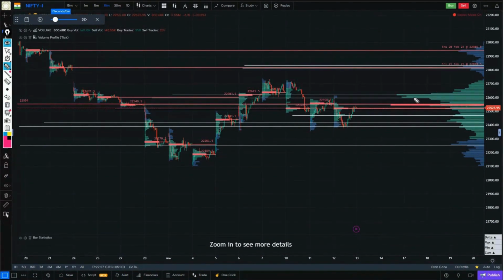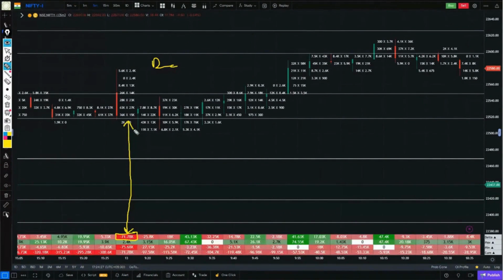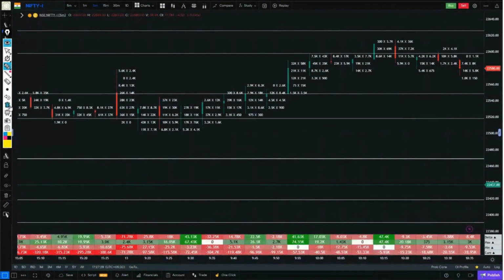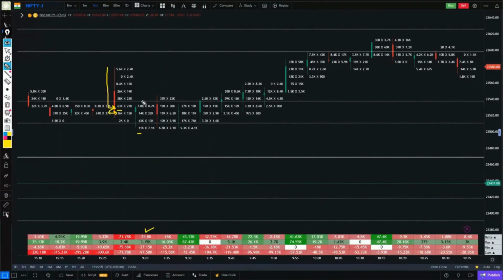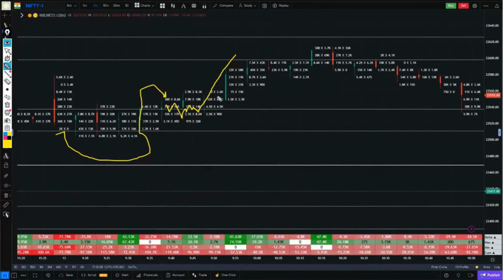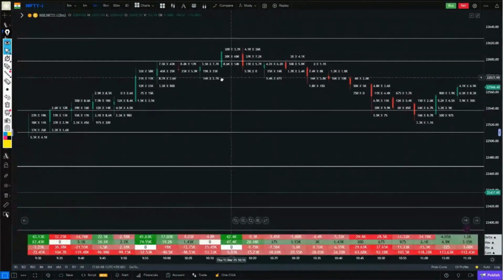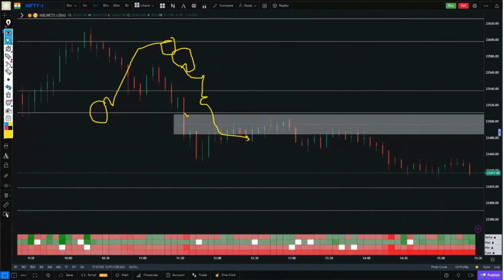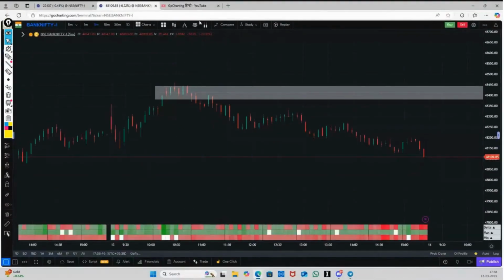Daily Order Flow Insights | Recorded GoCharting Webinar | [13th March 2025]